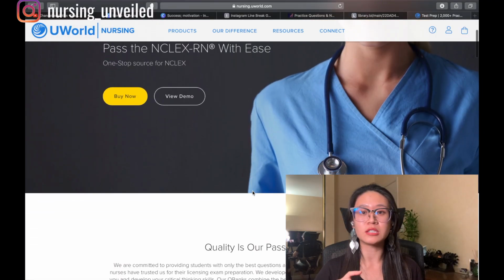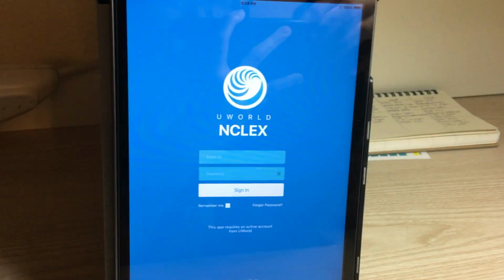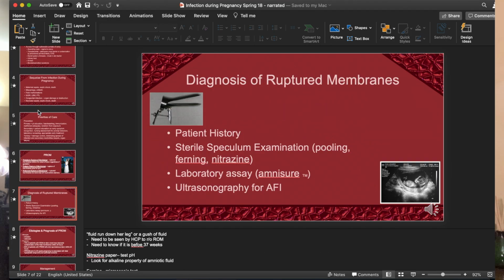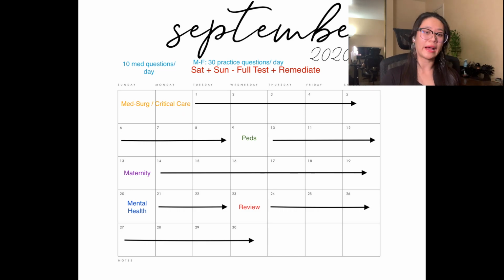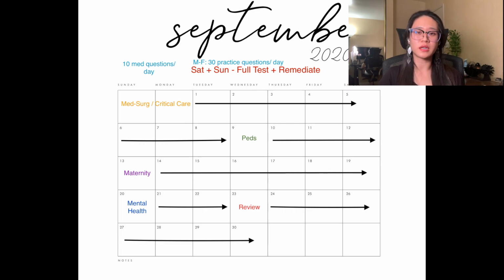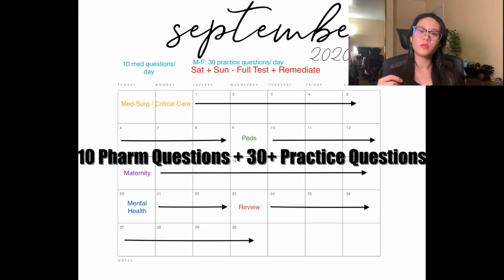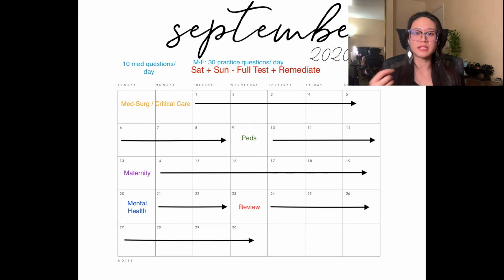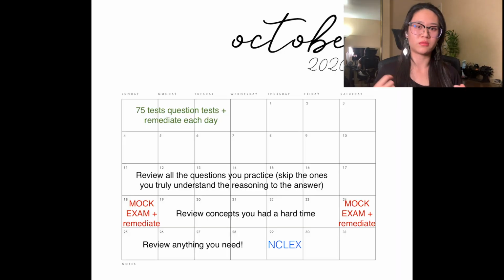NCLEX Prep | How to Prep for NCLEX (Part 1- Study Plan, Tips, Resources)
When it comes to studying for the NCLEX, it can seem like an overwhelming, impossible task considering the amount of information we need to study, retain, AND apply to answering questions.

In this video, I will break down resources I personally recommend, what I did to prep for my NCLEX exam, and I'll also give you an example calendar outline on how to best manage your time until your exam based on previous students I tutored and interacted with!

RESOURCES MENTIONED:

Saunder's Comprehensive Review for the NCLEX-RN Examination [Edition 7] (By: Linda Anne Silvestri)
FREE BOOK LINK: Library.lol/main/22DAD44020B52F96CA2CF4AA0FAED5D3

Kaplan - NCLEX-RN Content Review Guide

Mobile Apps:
- NCLEX-RN Mastery / NCLEX-PN Mastery (as shown in video)
- Uworld

Let's stay in touch!